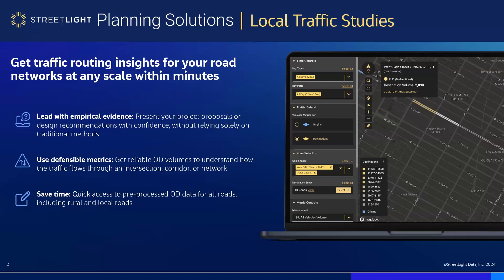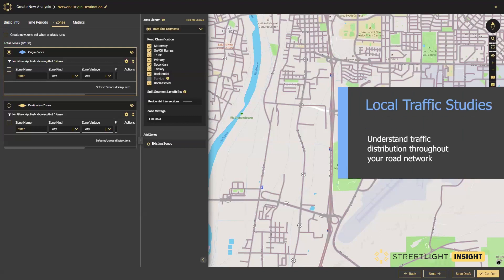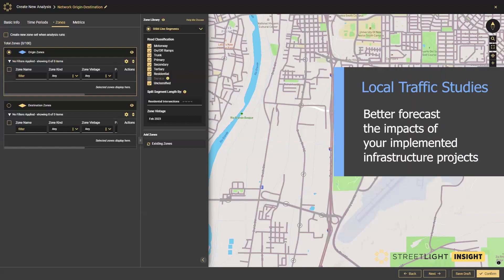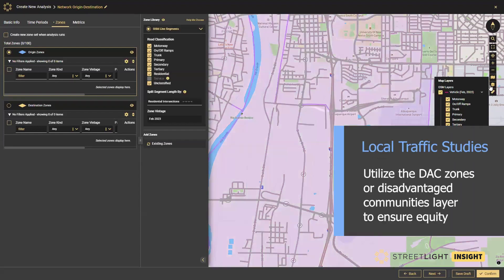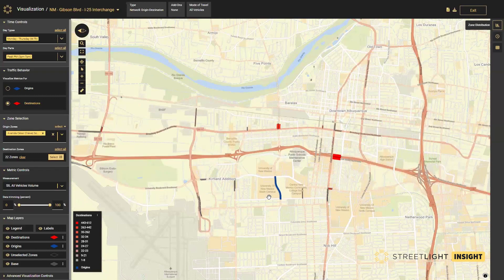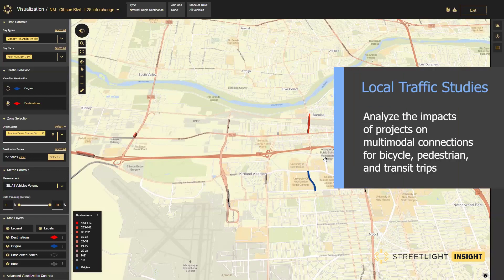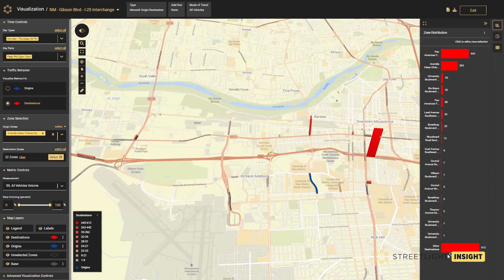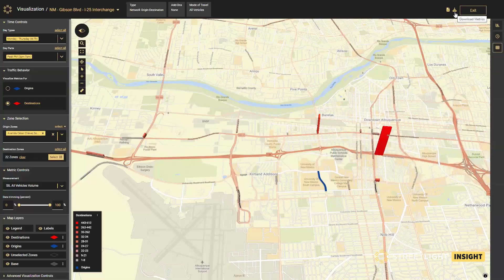StreetLight InSight® Demo: Local Traffic Studies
Get traffic routing insights for your roadway networks at any scale within minutes. Local traffic studies provide a quick and easy way to establish baselines and validate origin- destination volume and distribution of traffic flow across links, corridors, or road networks.

- Lead with empirical evidence: Present your project proposals or design recommendations with confidence, without relying solely on traditional methods
- Use defensible metrics: Get reliable OD volumes to understand how the traffic flows through an intersection, corridor, or network
- Save time: Quick access to pre-processed OD data for all roads, including rural and local roads